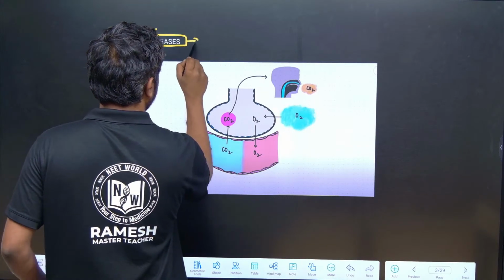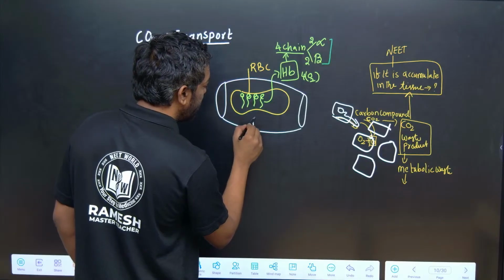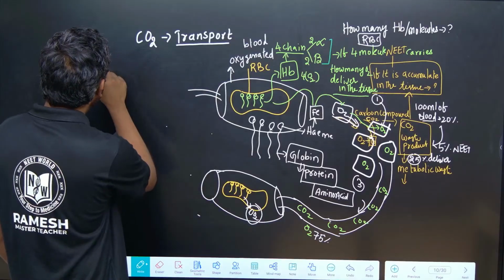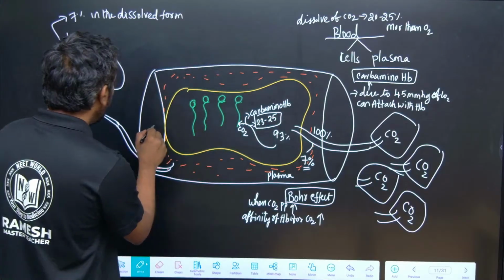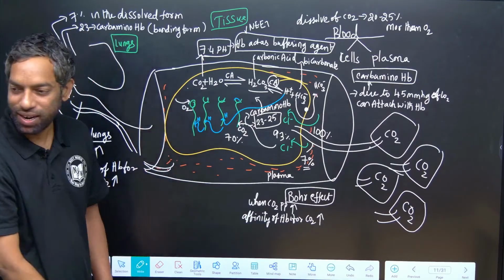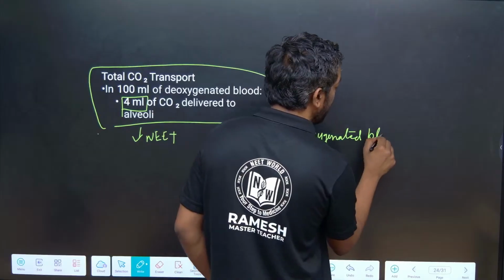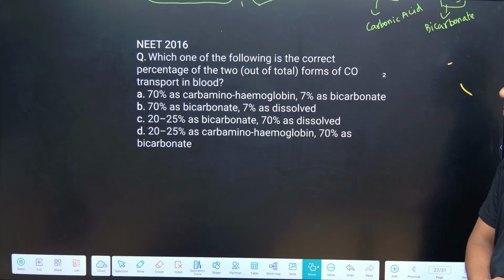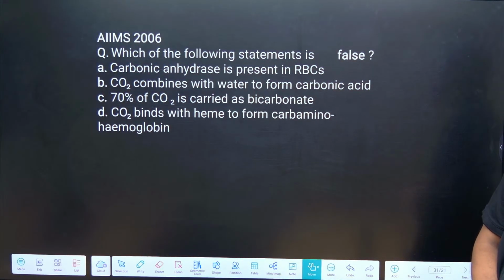Your Lungs Did WHAT? 😮 | CO₂ Transport Part 2 Explained for NEET 2026 | Ramesh Sir LIVE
📲 Join Us on Telegram for Notes, Updates & Doubt Support:
📍 LIVE Bridge Course – NEET 2026 Aspirants
Welcome to Part 2 of the CO₂ Transport session – one of the most crucial concepts in Human Physiology (Transport in Animals)! Join Ramesh Sir, our expert Zoology mentor, as he breaks down the complex mechanisms of carbon dioxide transport in blood with real-time diagrams, flowcharts, and NEET-targeted insights.

🔬 What You’ll Learn in This Session:
✅ CO₂ transport mechanisms: dissolved, carbaminohemoglobin, bicarbonate
✅ Chloride shift & buffering system
✅ MCQ tricks and NEET PYQ connections
✅ Flow diagrams to simplify retention
✅ Real exam-time strategy to score more in Zoology

With over a decade of experience training NEET toppers, Ramesh Sir is known for his concept-centric teaching and clarity in human physiology. His ability to make difficult topics feel intuitive is what makes him a student favorite at NEET World.

NEET World is more than just a coaching platform – it's a complete academic ecosystem for every NEET aspirant. From the Bridge Course for Class 10 → 11 transition to advanced NEET prep, we offer:

✔️ India’s top NEET faculties
✔️ Conceptual clarity + smart tricks
✔️ Daily/weekly tests with performance tracking
✔️ Doubt-solving sessions & mentorship
✔️ Result-oriented crash & bridge programs

🎯 At NEET World, we believe in transforming aspiring students into confident achievers. Your dream of wearing that white coat begins HERE!

📢 Don’t Miss Ramesh Sir’s Live Energy – Tap the 🔔 Bell Icon Now!
👇 Let us know your doubts in the comments!